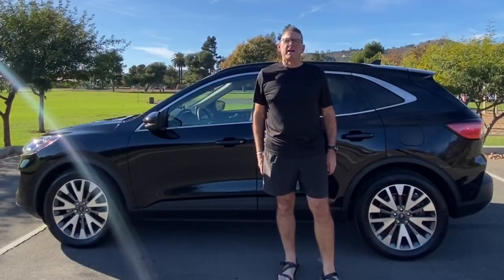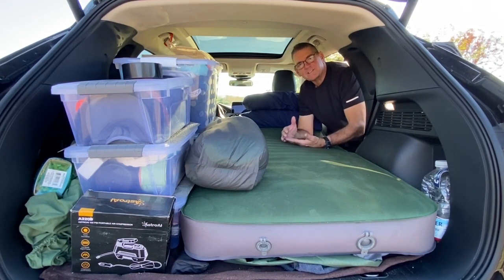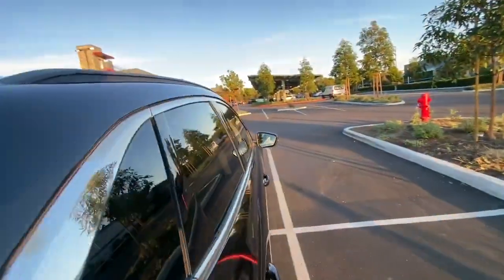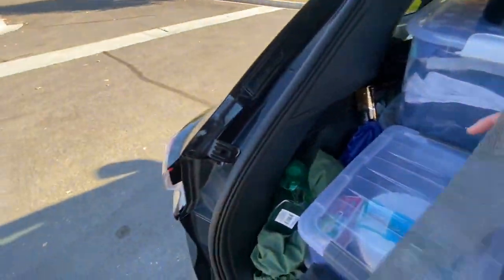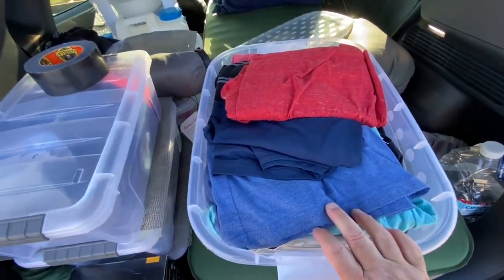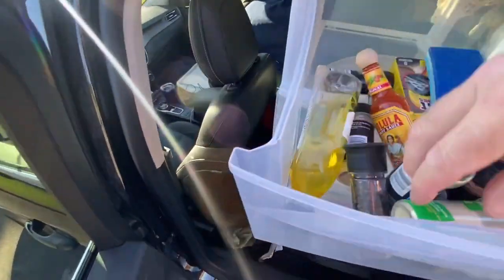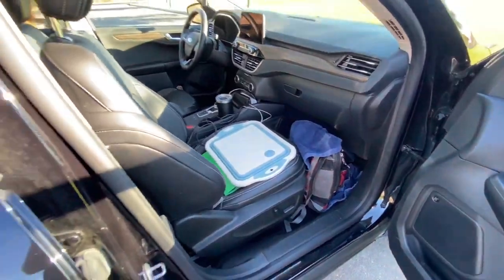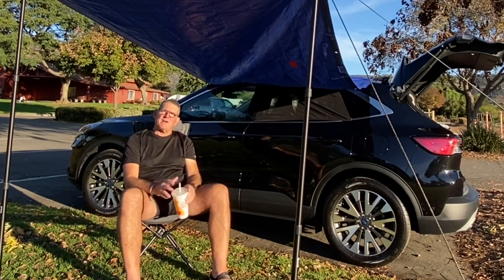LIVING IN MY SUV FULL TIME COMPLETE SUV TOUR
Here is my initial first full tour of my SUV setup.